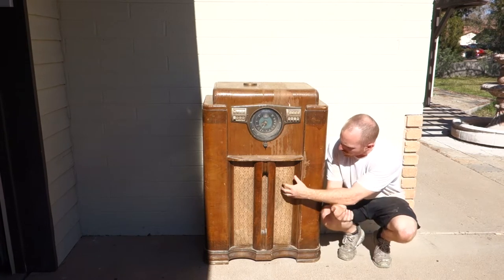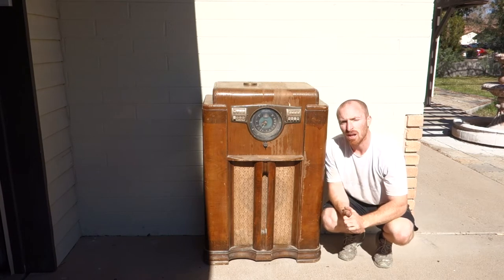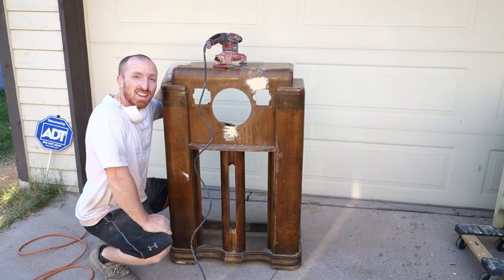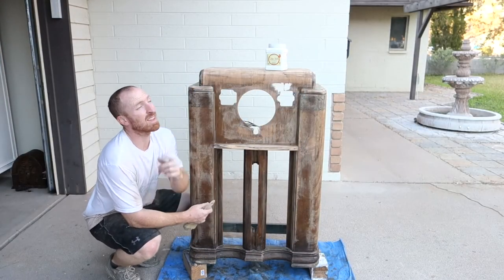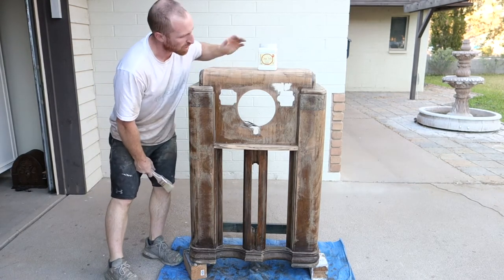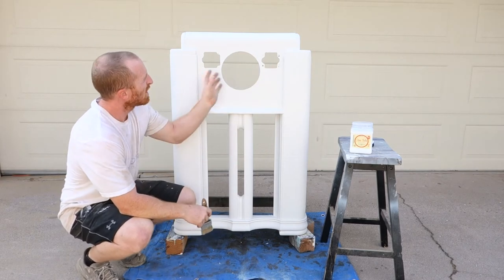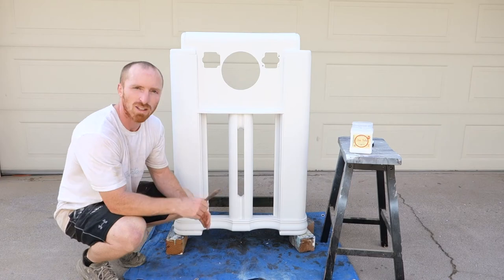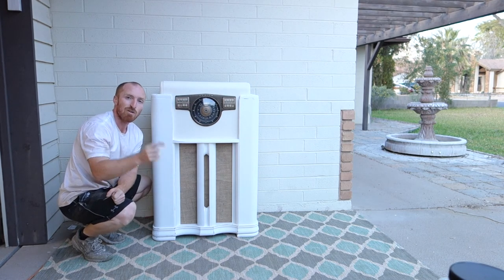Redoing a vintage Radio: Zenith radio: Modernizing an old radio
Description: We are always thinking of little side projects to test our skills and just see what we can do with a piece of furniture. Today, we found this non-working old Zenith Radio. It didn't work and it sure look ready for the dump. We decided to try our hand at repurposing it to work for our lives. First thing we did was determine what we could do. We decided that we would put a wireless speaker in it and operate that via our phone so that we could use it for parties in our backyard. It matches our vintage style but keeps the sound sounding updated.
We first took the radio apart and removed all the old radio components except for the pieces that would be seen.
Next step is to fill in all the bad spots with wood putty. We are painting this so we are not worried about it being stained so it just needed to be sanded down smooth. We pulled out our handy sander and gave the piece a good sand.
Next we used Fluff White Dixie Belle Paint with our Dixie Belle Paint brushes. We only needed two coats to complete this project. My wife thought it was too much white so we went in and added the Dixie Belle Drop Cloth paint to give it a two tone look.
We added a coat of Dixie Belle Paint’s flat clear coat to finish this project off.
The only thing left to do was put the pieces back together and do a little dance party.

Paint Color: Dixie Belle Paint Company Fluff and Drop Cloth